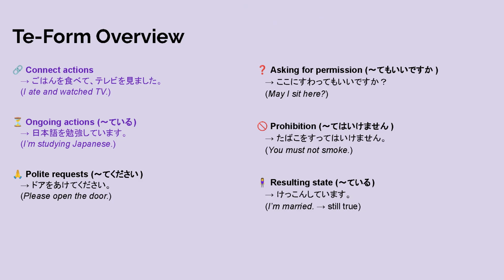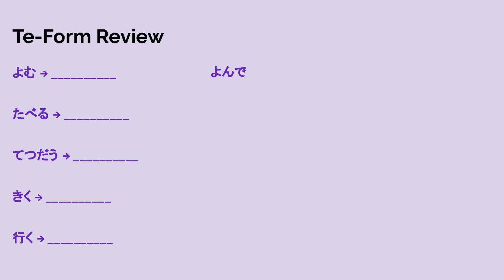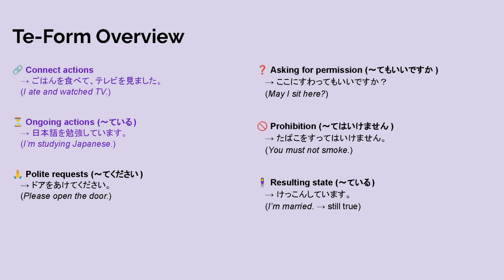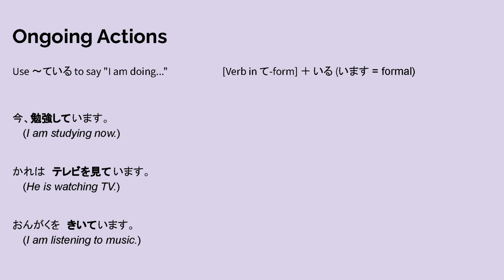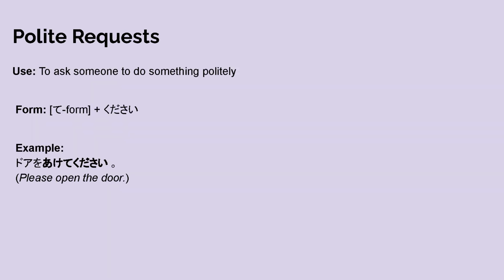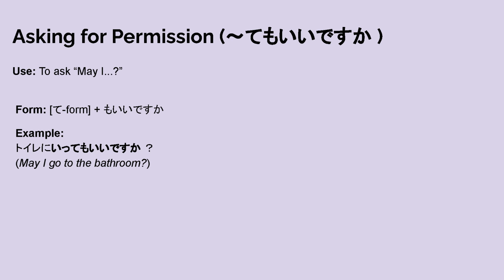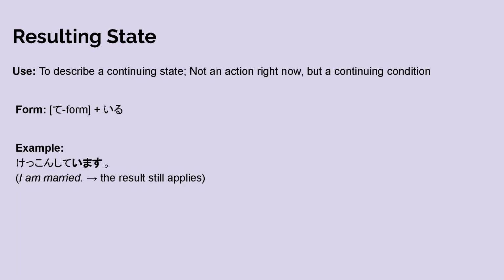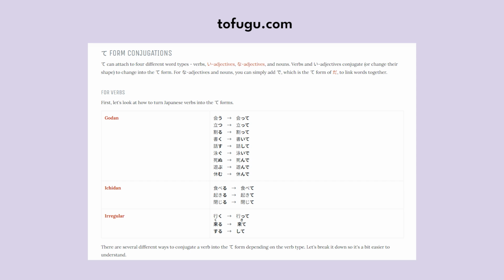Beginner Japanese: Lesson 7 て-form Continuation | Series by Tanner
Welcome to Lesson 7 of Beginner Japanese with Tanner!

In this lesson, we continue mastering the て-form, expanding its real-world applications in spoken Japanese.

You’ll learn to:
✅ Use the て-form to connect sentences and describe sequences of actions
✅ Express ongoing activities using 〜ています
✅ Ask for permission politely with 〜てもいいですか
✅ Use 〜てください to make polite requests
✅ Understand how to say something is prohibited with 〜てはいけません
✅ Practice using the て-form to describe resulting states (e.g., being married)

This class brings together form, function, and plenty of practice! Dive in and solidify your grammar skills through interactive examples 🎌📖

🌸 Want to take your Japanese to the next level?
Book a private lesson with Tanner through Language Cafe! Whether you're just starting out or looking to refine your skills, Tanner’s supportive, beginner-friendly approach will help you build real confidence.
📚 Learn more and book at: languagecafe.world/partner-teachers

Timestamps
00:00 Intro
00:22 Te-form Overview
01:50 Te-form Review
04:47 Te-form Part 2
07:33 Connecting Verbs
08:17 Ongoing Actions
10:32 Polite Requests
12:21 Asking for Permission
14:37 Prohibition
15:44 Resulting State
16:45 Practice
17:58 Tofugu as a Resource